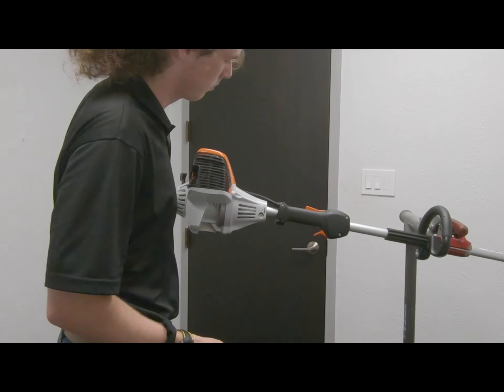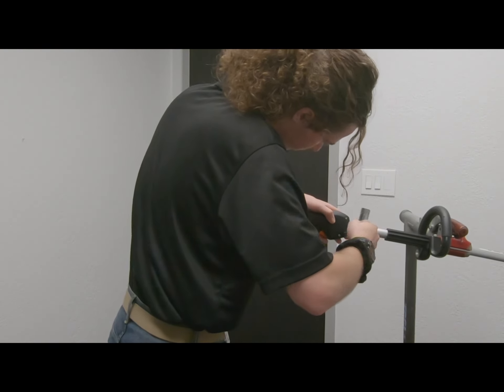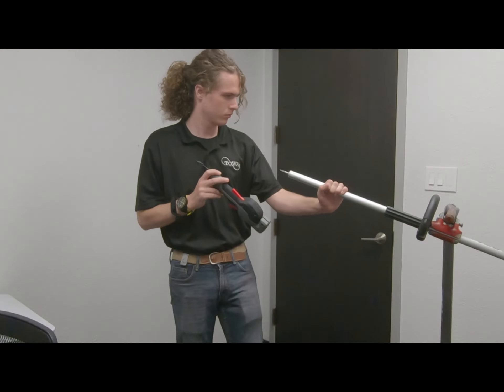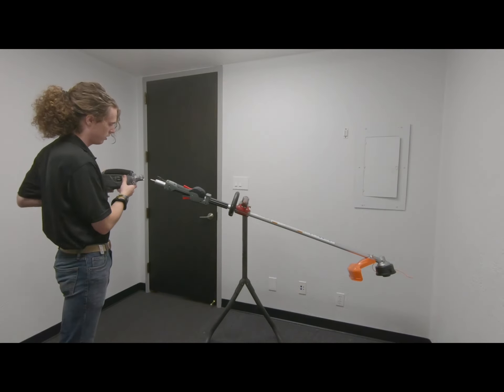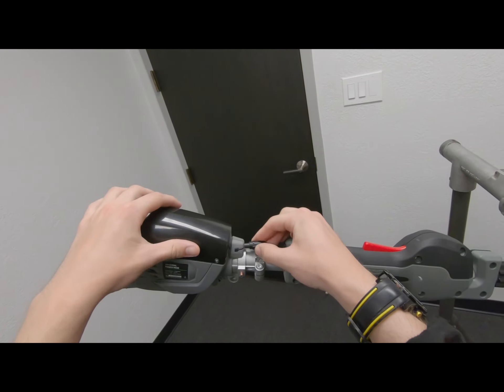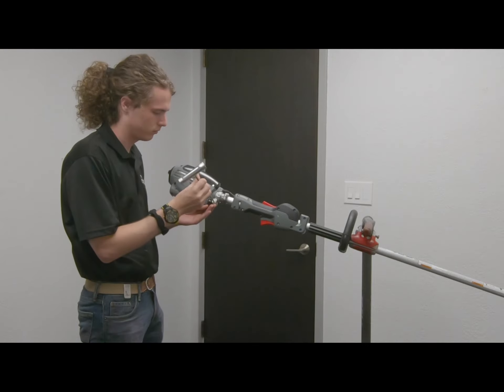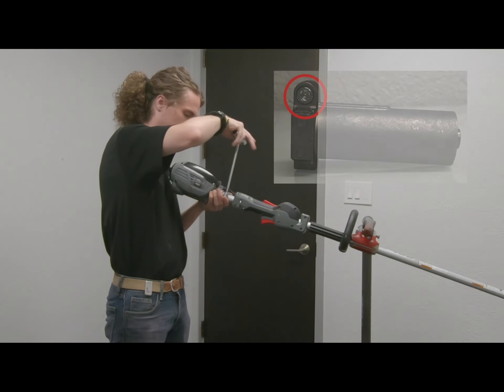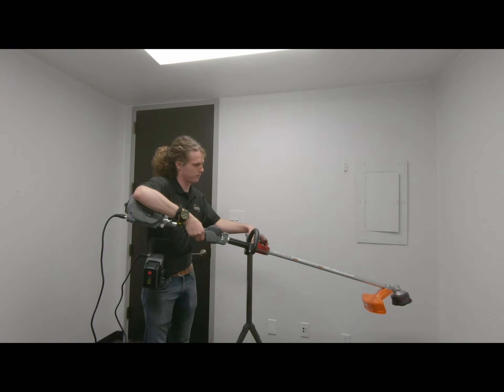TOWA TOOLS RETROFIT UPH INSTALL VIDEO - 1-min Guide | Towa Tools Universal Power Head Installation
A quick guide to install your new Towa Tools Universal Powerhead and Variable Trigger. Easily convert your line trimmers, pole pruners, and hedge trimmers to zero emissions equipment.

In 2021, California passed legislation AB 1346 which bans the sale of new gas-powered equipment statewide starting 2024. With that in mind commercial landscapers, companies, cities, schools, and residential homeowners are affected by AB 1346. Being unable to purchase or service gas-powered equipment from retailers across California.

This is where TOWA stepped in. Towa Industries was created to help with your transition from gas-to-battery and any of your charging-infrastructure needs in order to go fully Zero Emissions Equipment in compliance with the upcoming regulations. TOWA Tools allow you to keep your old equipment and convert to battery within a matter of minutes! Reuse, repurpose, and Power Up!

Together, we are Powering Up For 2024 & Beyond!